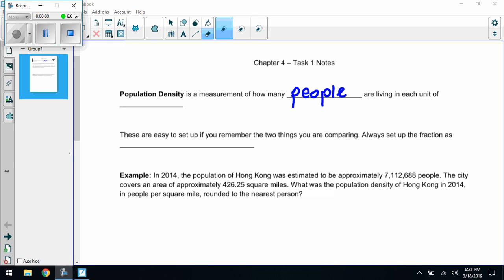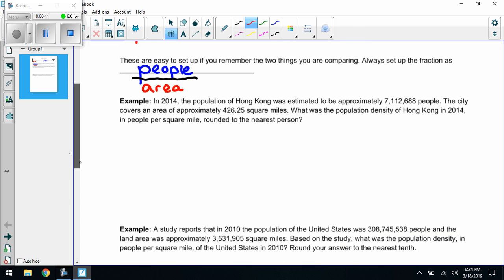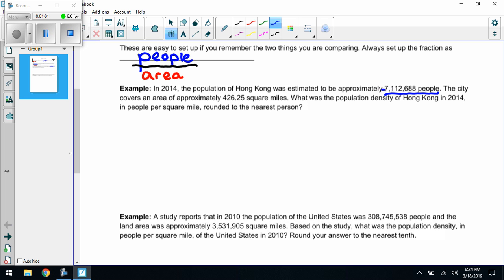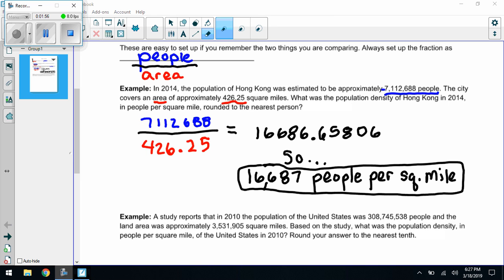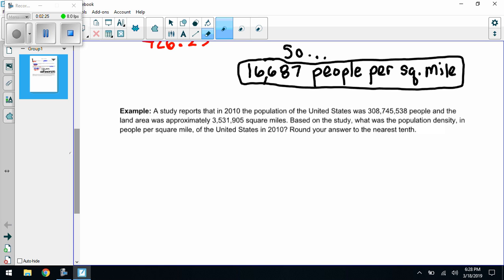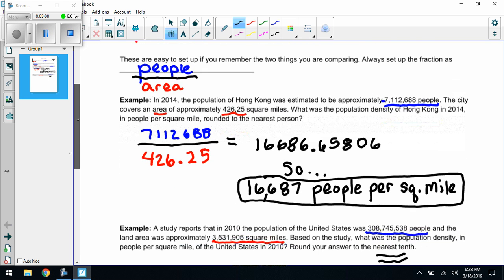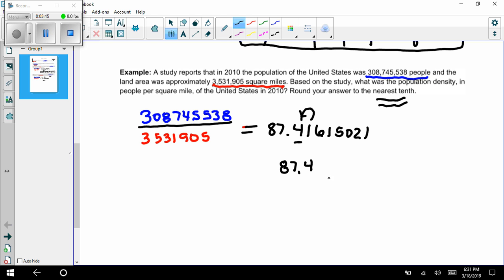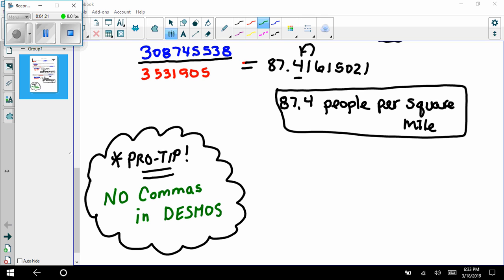Chapter 4 Task 1